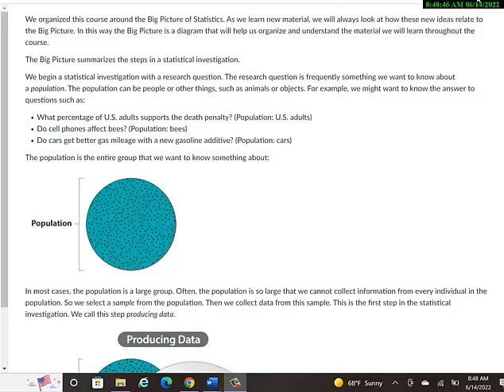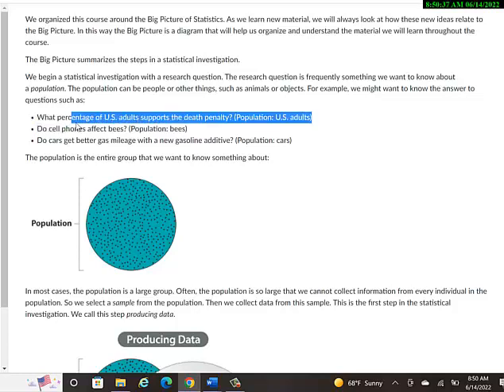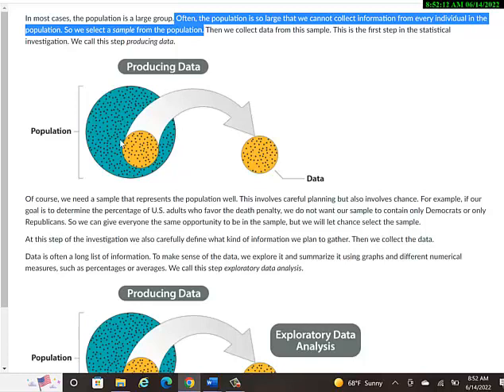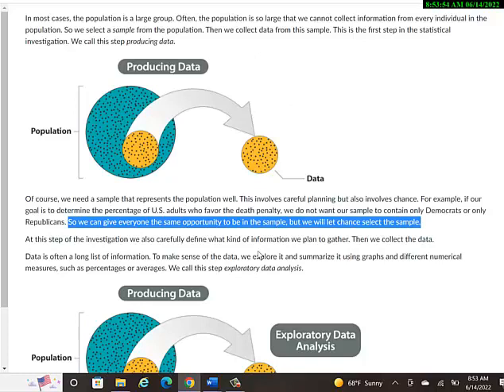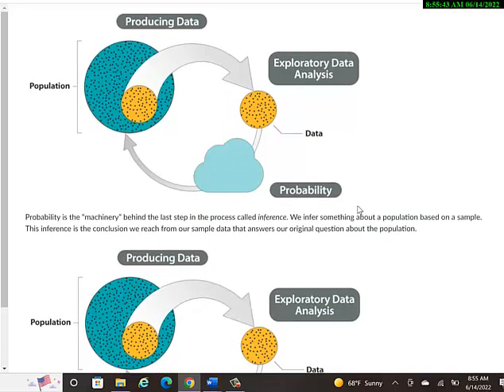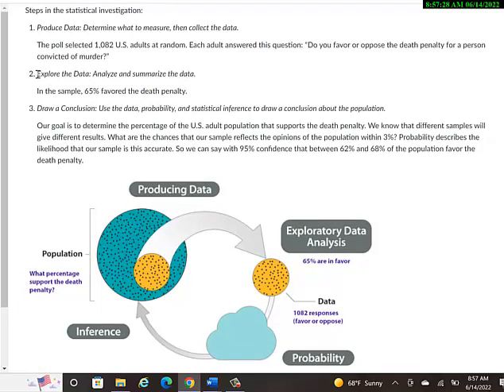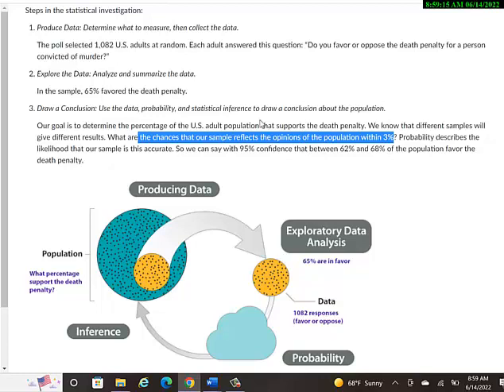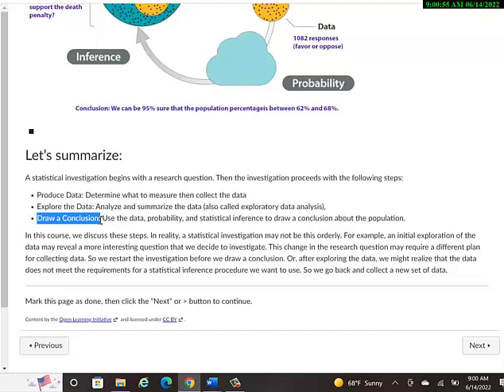Module 3 1 of 2